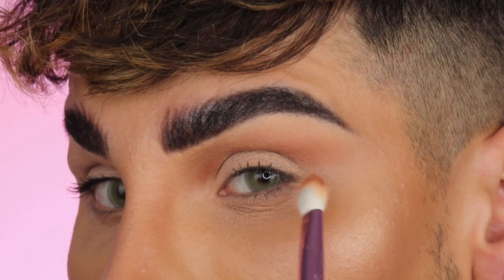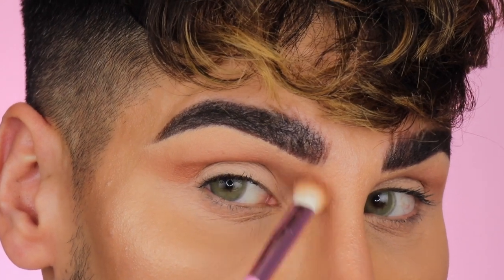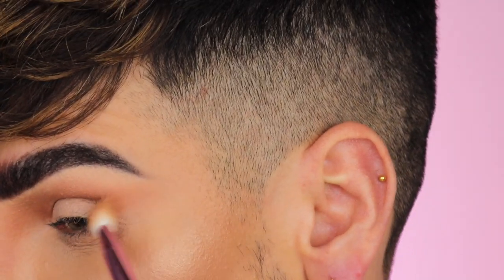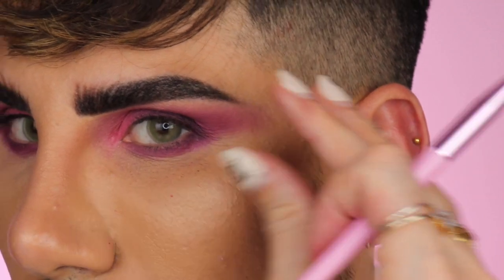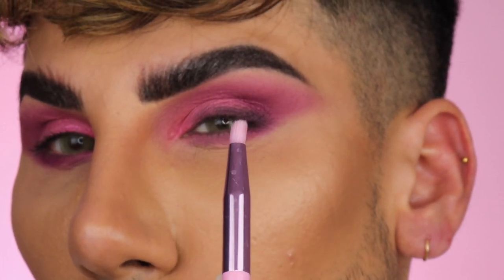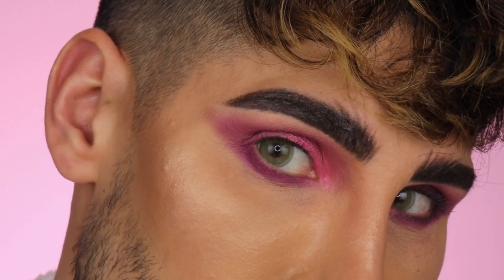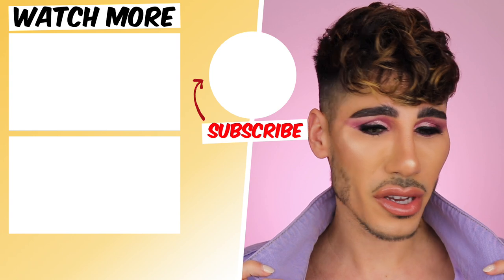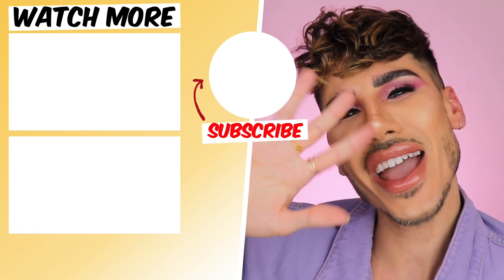AMREZY X ABH VALENTINES MAKEUP | Danny Defreitas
Hey Everyone! Happy Valentines Day!! So I decided to do a cute look using the NEW Amrezy x Anastasia Beverly Hills Palette inspired by valentines day!! Hope you love the look!

MY FILMING EQUIPMENT:

Camera Canon 80D:
[UK]

Lights - Soft Boxes: